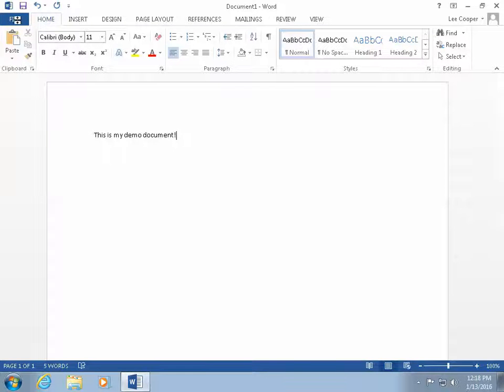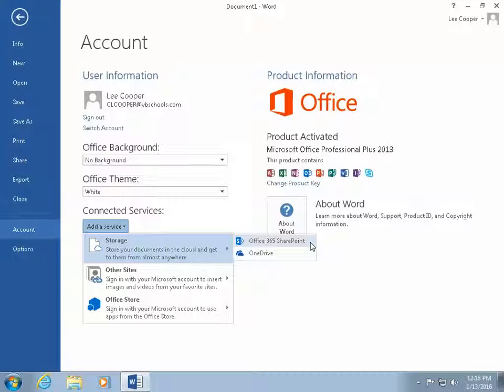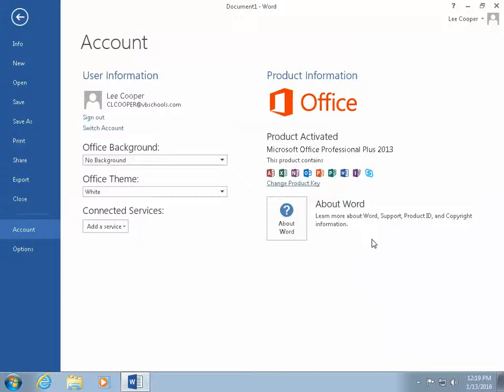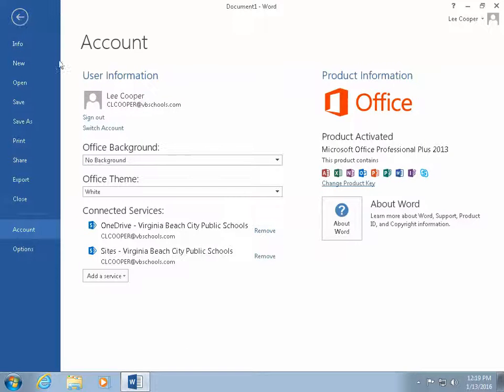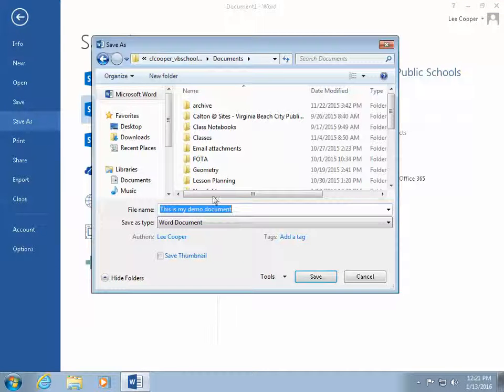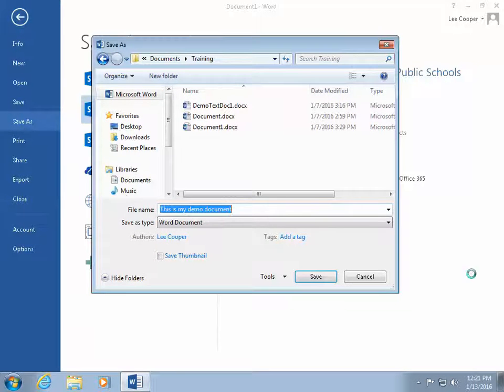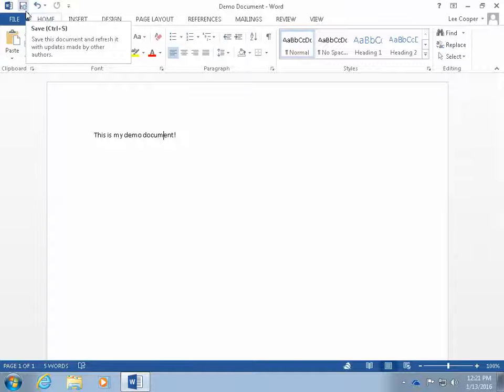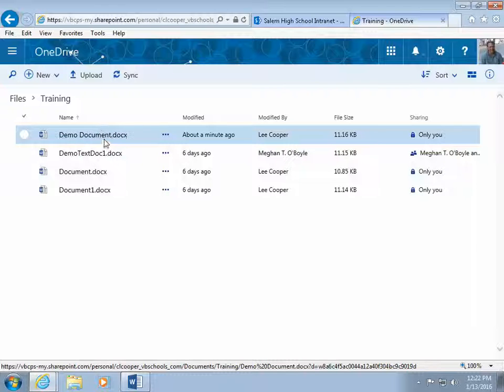Setting Up OneDriveBusiness Sync